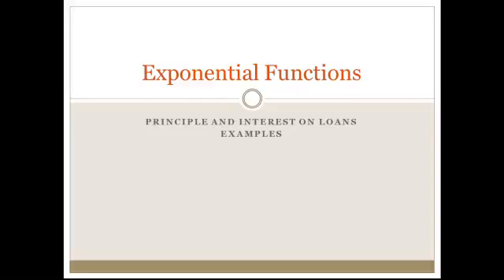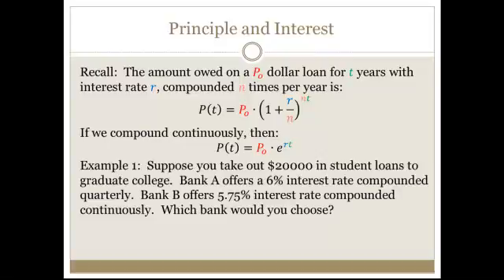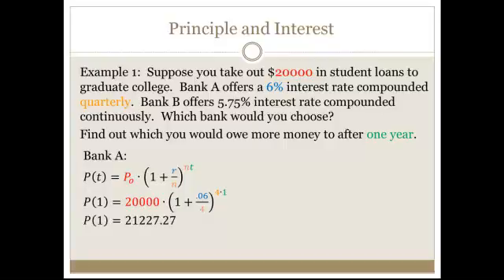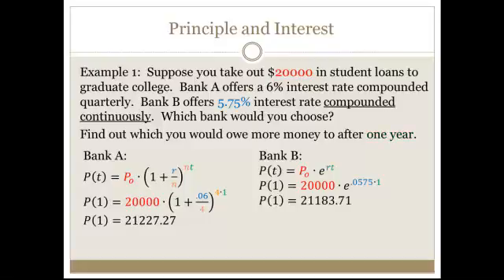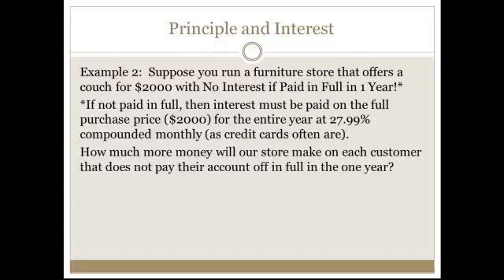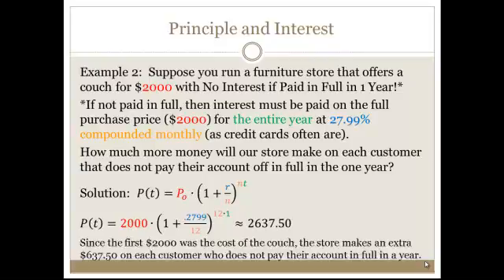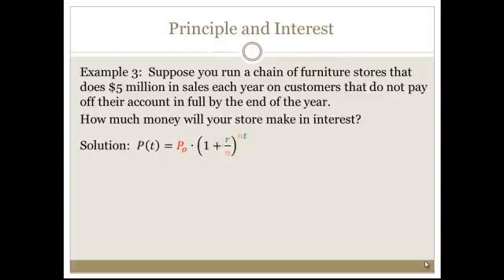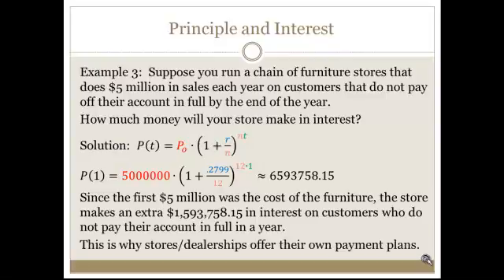Exponential Functions - compound interest examples